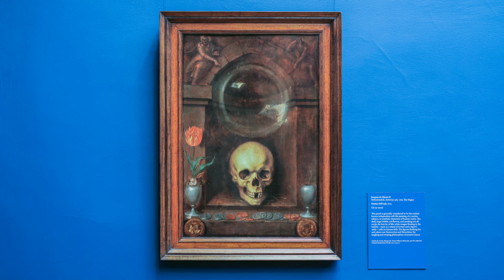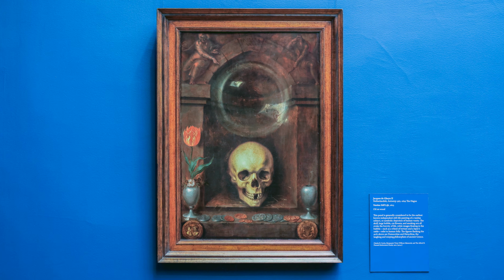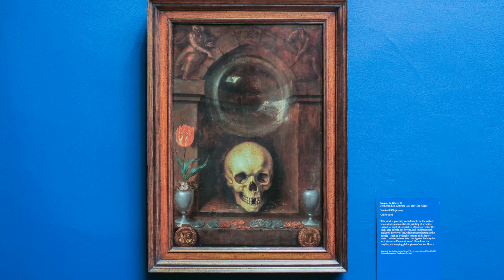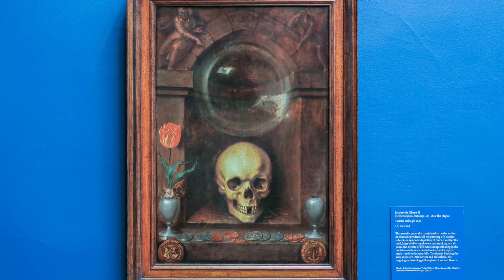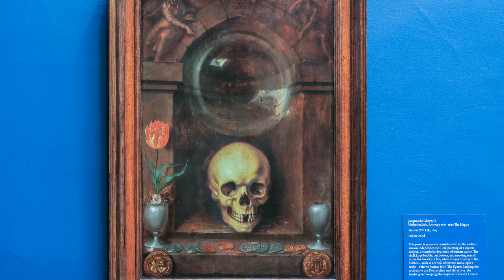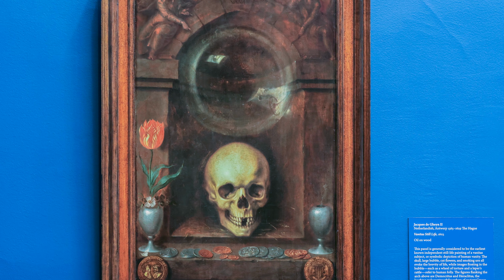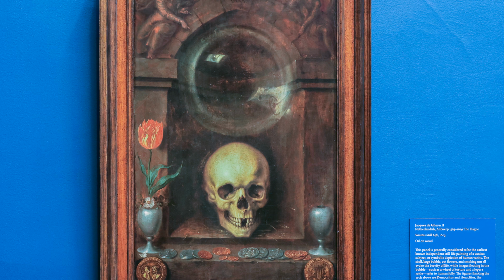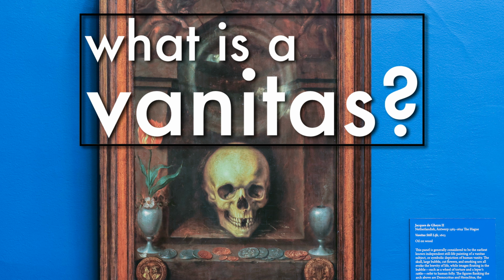What is a VANITAS still life? | Jacques de Gheyn II’s painting of a skull, a bubble, and flowers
What do a bubble, a skull, and a flower have in common? They are symbols of life’s fragility. These are elements often found in a vanitas painting, a type of still life. In this video, we explore Jacques de Gheyn II’s 1603 vanitas painting and the larger vanitas tradition that flourished in early modern Europe. Skulls, smoke, flowers, coins, and bubbles could convey to viewers that life, beauty, and wealth are fleeting.

Speaker: Dr. Lauren Kilroy-Ewbank

It really helps our small channel, and we appreciate it.

*CHAPTERS*
0:00 The meaning of vanitas
0:50  Vanitas paintings and still lifes
1:16 Symbols of mortality and follow: skulls, bubbles, flowers, smoke, coins, and medals
2:43 Implied Christian symbolism
3:19 Human vanity and ancient Greek philosophers, Democritus and Heraclitus
3:36 Why vanitas paintings mattered

*INTERESTED IN SUPPORTING OUR WORK?*